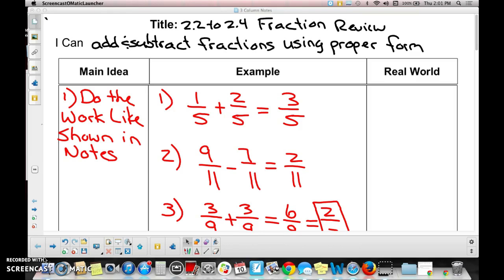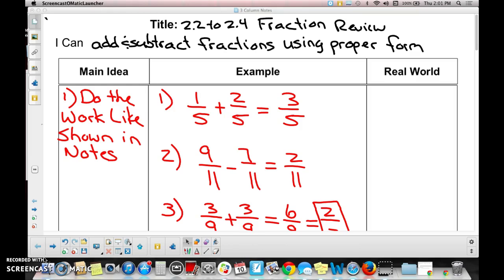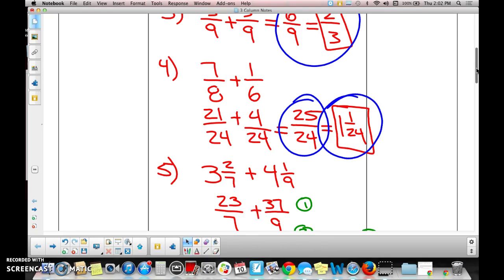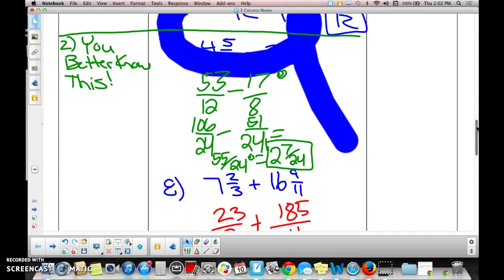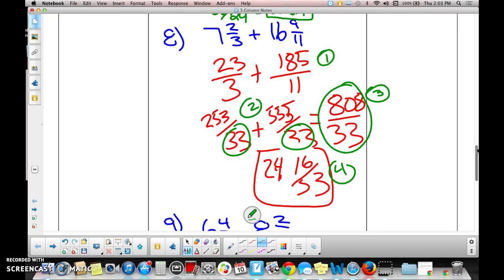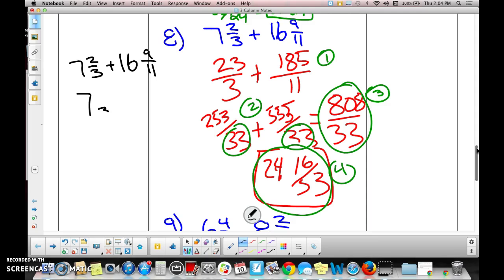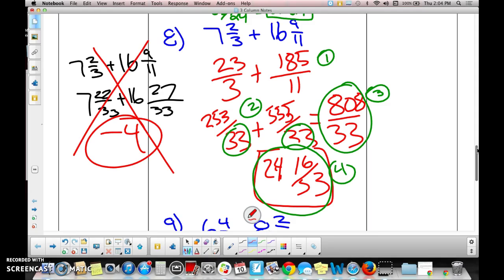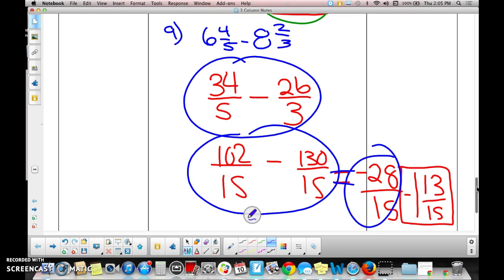2.2-2.4 Fraction Review